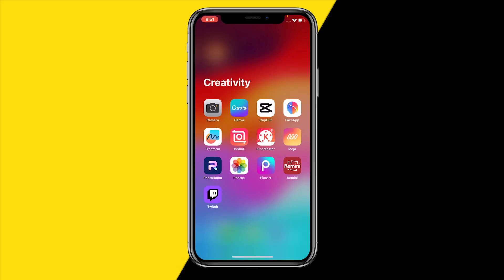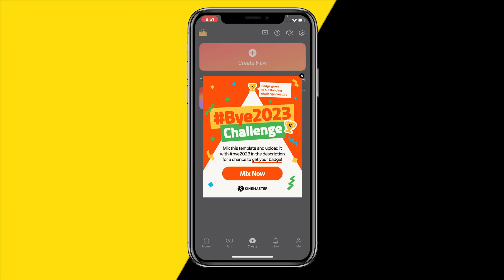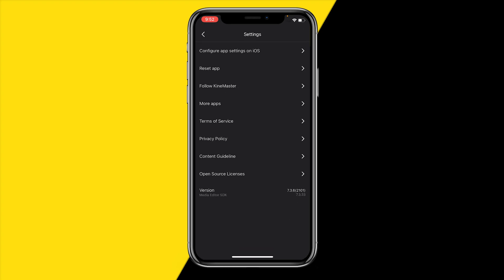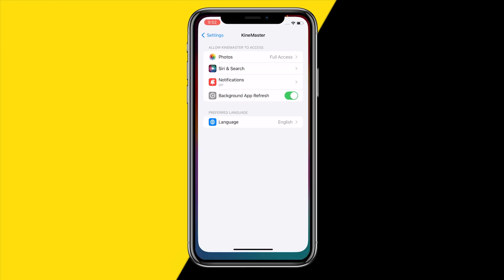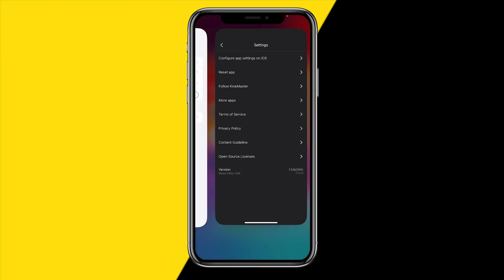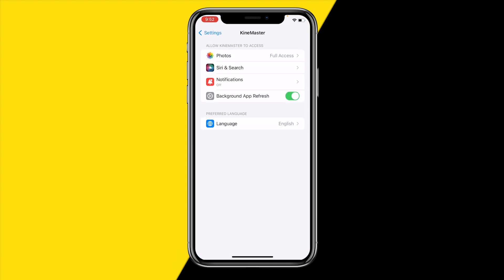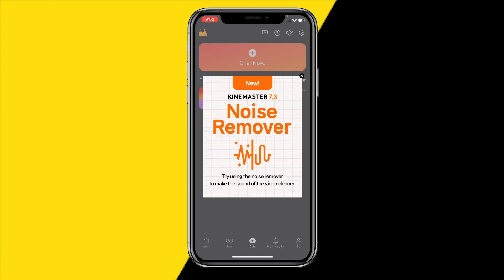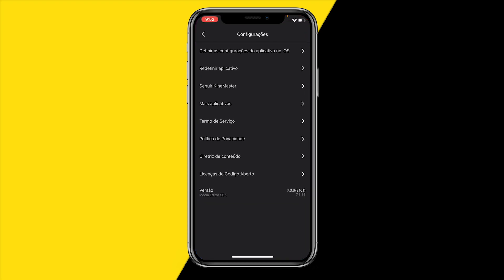How To Change Language On KineMaster App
How To Change Language On KineMaster App - Full Tutorial

👉 In this video we are going to show you how you can change the language on the KineMaster app.